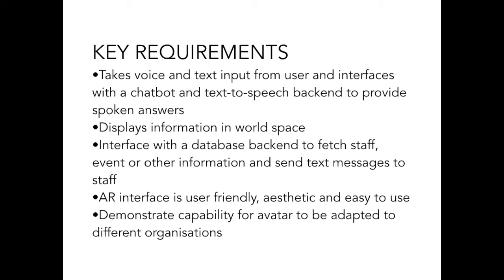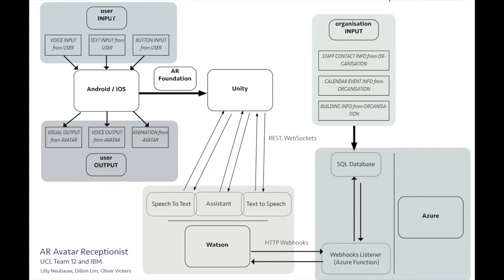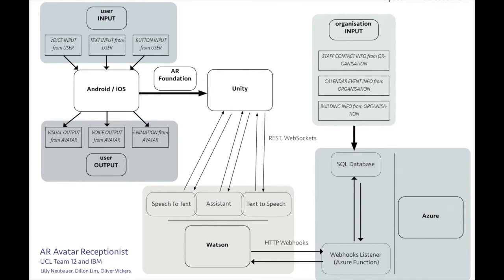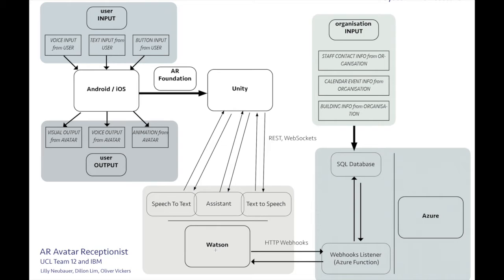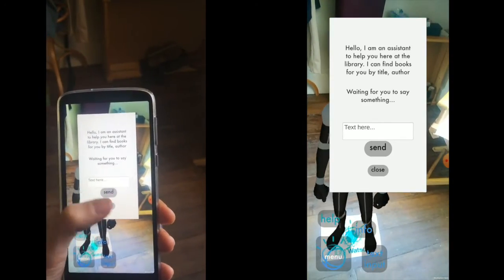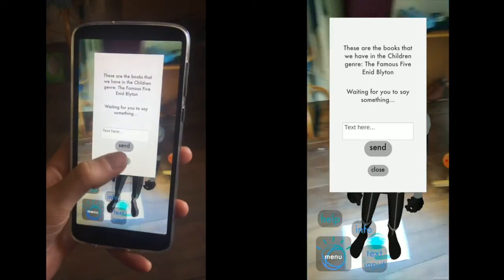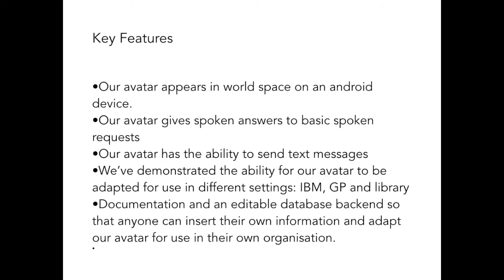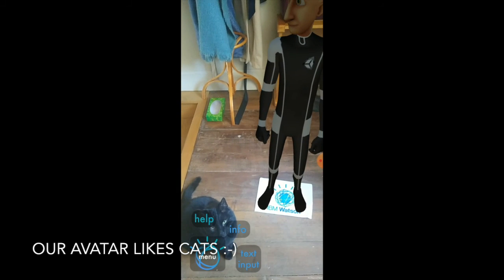12 Client Video Final copy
Team 12 Client Video